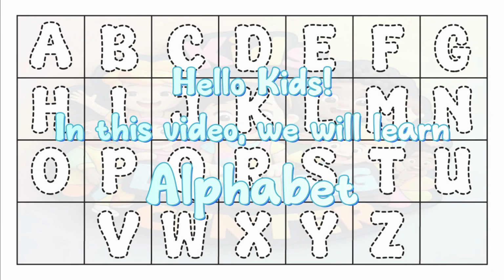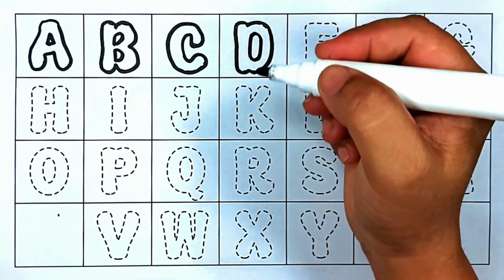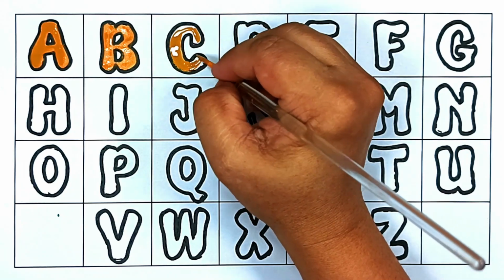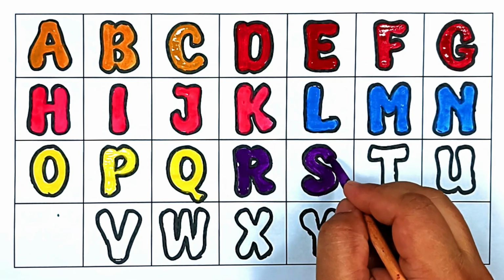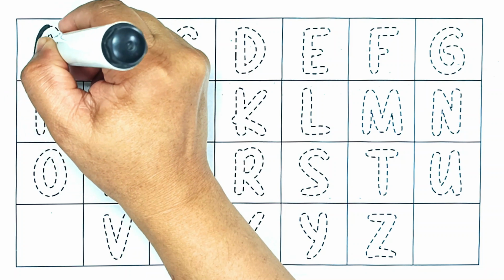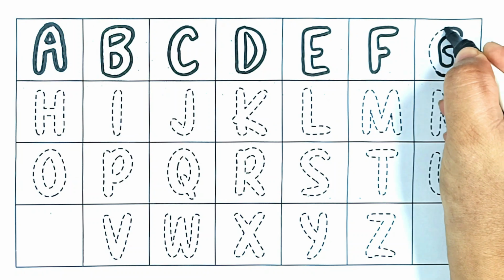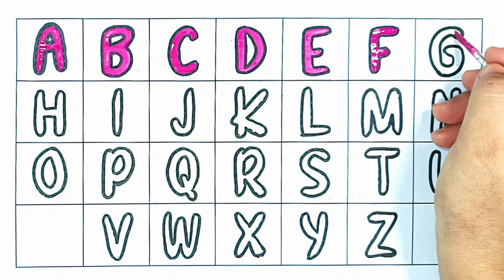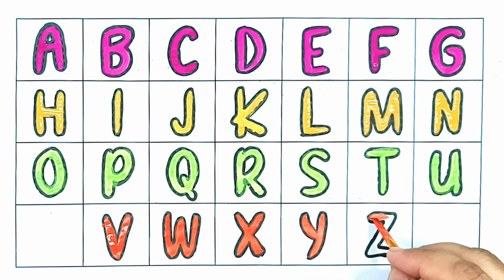Learn to Write the Alphabet! Tracing & Coloring